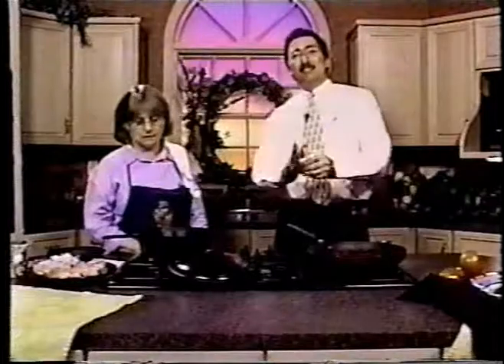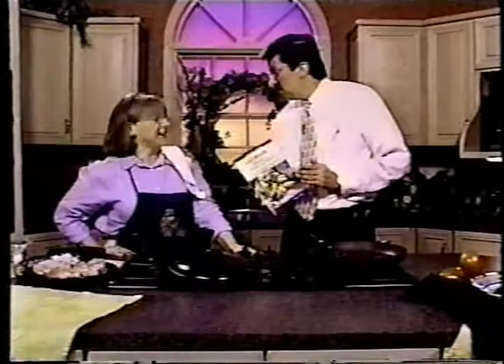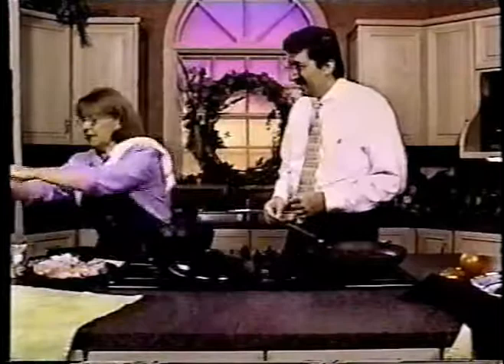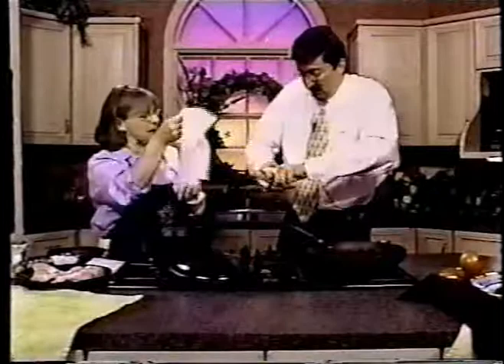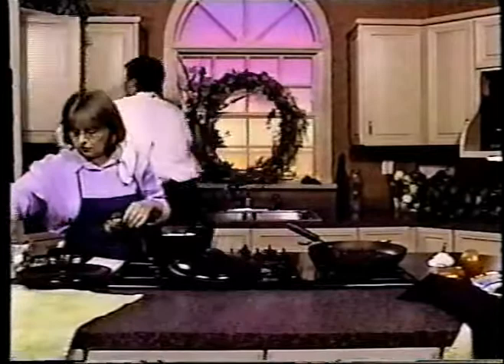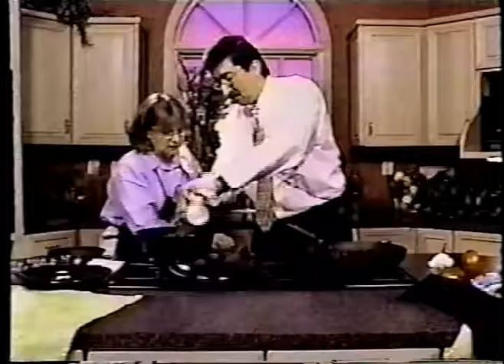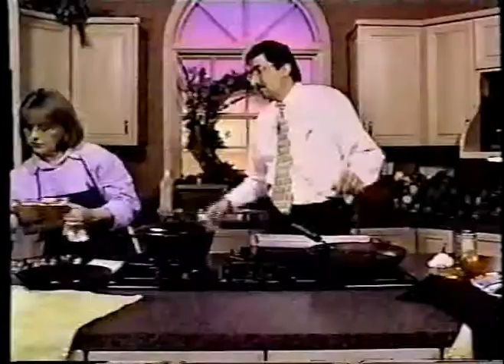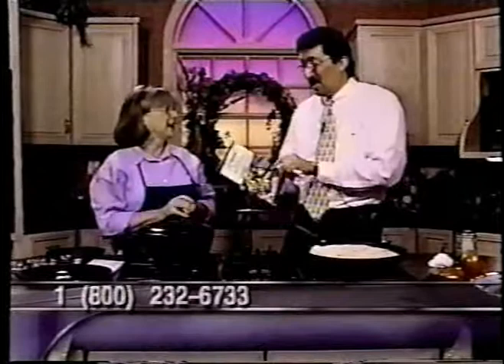Nancy S. Hughes- Chicken Drumsticks- WKRG News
Cookbook author and chef, Nancy S. Hughes, prepares a delicious, healthy chicken recipe geared for people with diabetes but good for the whole family.